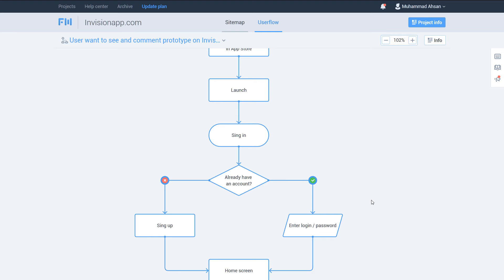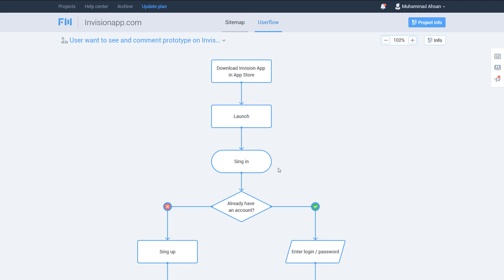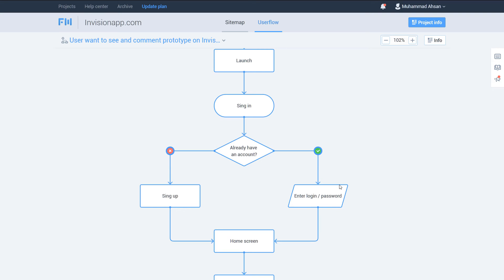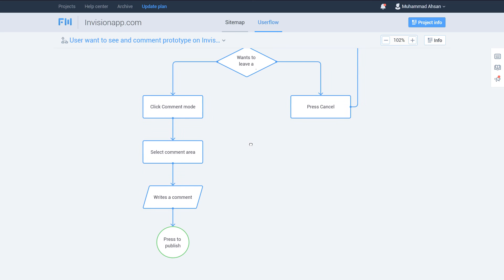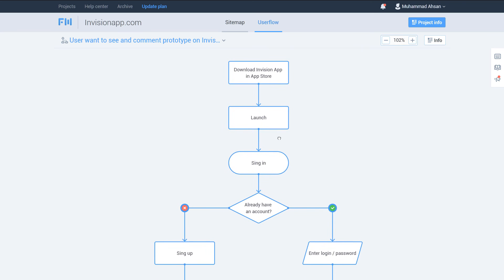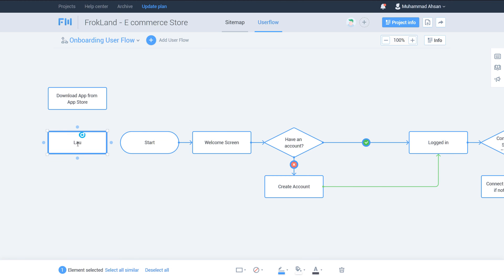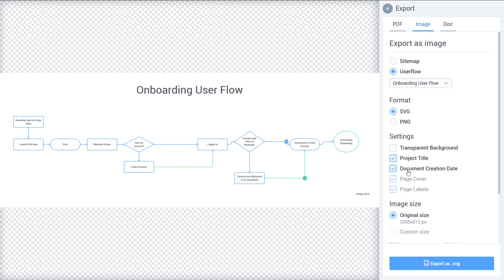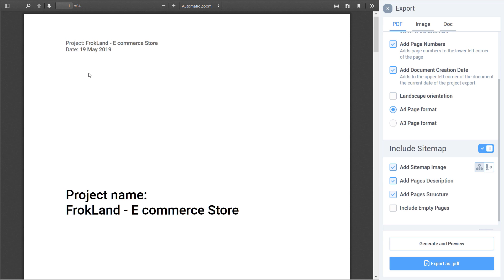Create User Flow Diagrams with Flowmapp App Basics - UX Design Process Simplified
In this video, you will learn how to create user flow maps and user flow diagrams in your user experience design process.
Here I have used Flowmapp, an online tool to create user flows and site maps

17+ Pro UI UX Design Course bundle for $99 (Biannual)